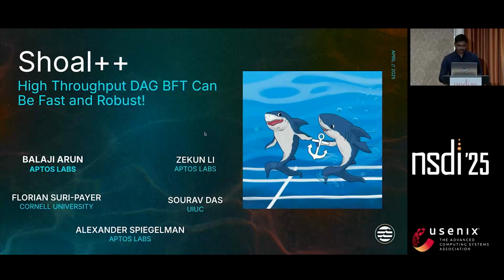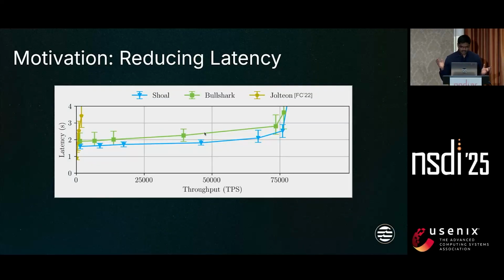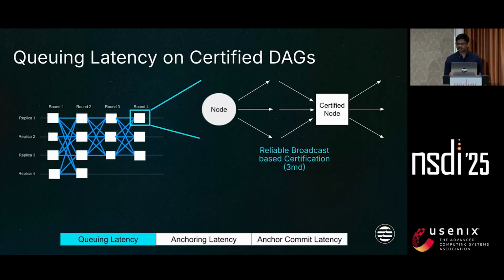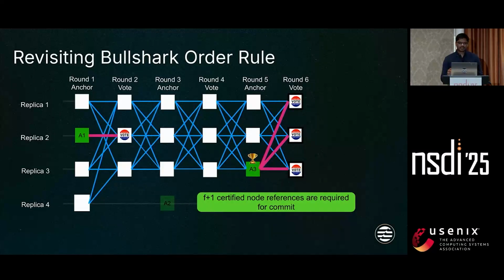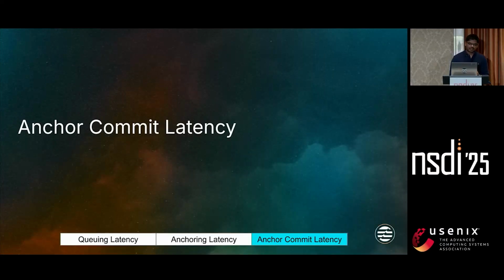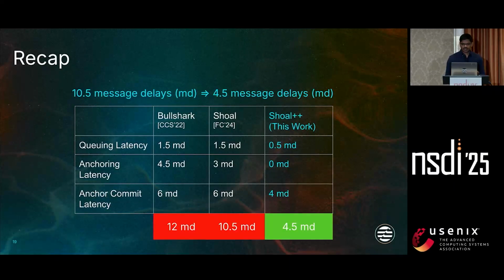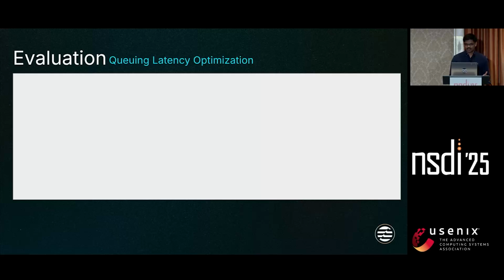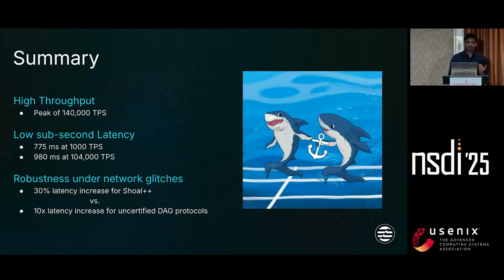NSDI '25 - Shoal++: High Throughput DAG BFT Can Be Fast and Robust!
Shoal++: High Throughput DAG BFT Can Be Fast and Robust!

Balaji Arun and Zekun Li, Aptos Labs; Florian Suri-Payer, Cornell University; Sourav Das, UIUC; Alexander Spiegelman, Aptos Labs

Today's practical partially synchronous Byzantine Fault Tolerant consensus protocols trade off low latency and high throughput. On the one end, traditional BFT protocols such as PBFT and its derivatives optimize for latency. They require, in fault-free executions, only 3 message delays to commit, the optimum for BFT consensus. However, this class of protocols typically relies on a single leader, hampering throughput scalability. On the other end, a new class of so-called DAG-BFT protocols demonstrates how to achieve highly scalable throughput by separating data dissemination from consensus, and using every replica as proposer. Unfortunately, existing DAG-BFT protocols pay a steep latency premium, requiring on average 10.5 message delays to commit transactions.

This work aims to soften this tension, and proposes Shoal++, a novel DAG-based BFT consensus system that offers the throughput of DAGs while reducing end-to-end consensus commit latency to an average of 4.5 message delays. Our empirical findings are encouraging, showing that Shoal++ achieves throughput comparable to state-of-the-art DAG BFT solutions while reducing latency by up to 60%, even under less favorable network and failure conditions.